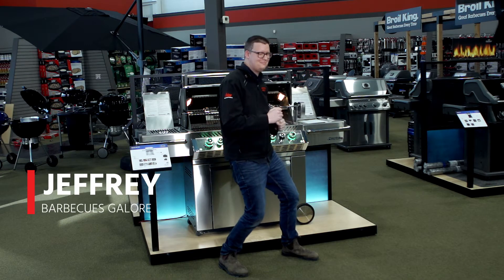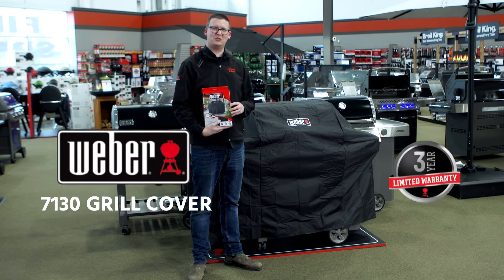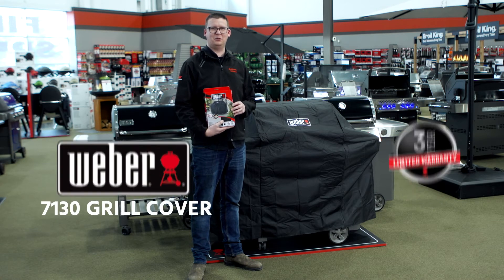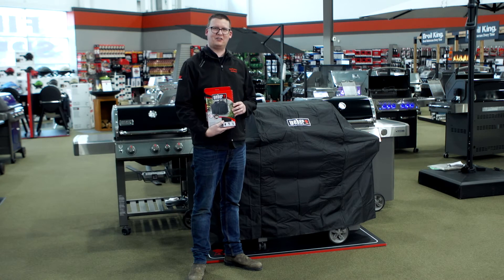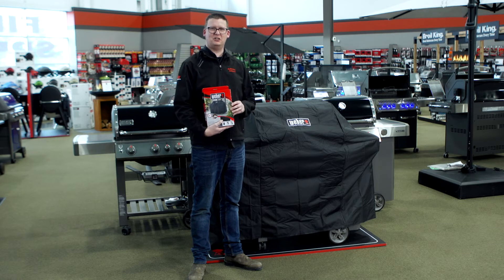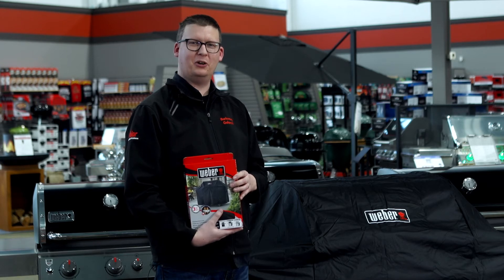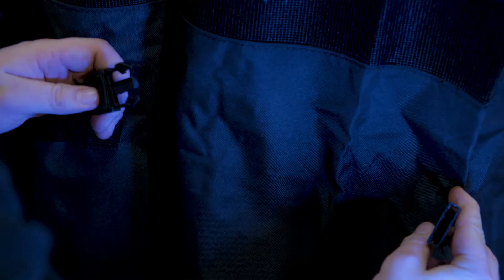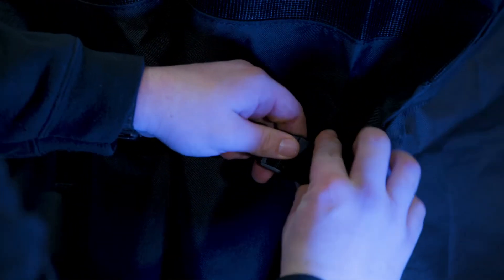Weber 300 Series Barbecue Cover 7130 | Barbecues Galore